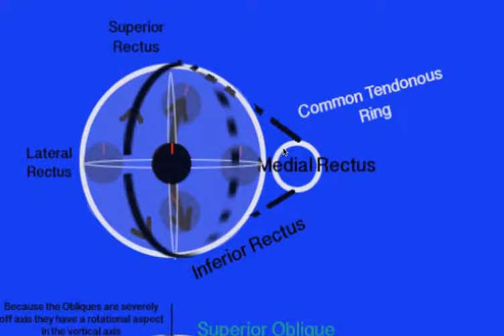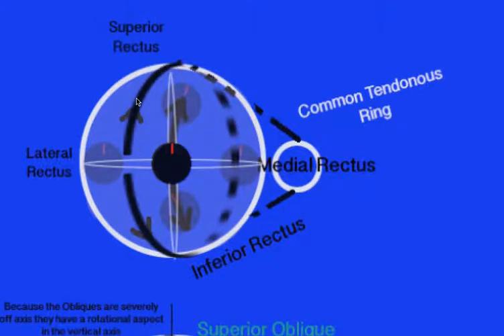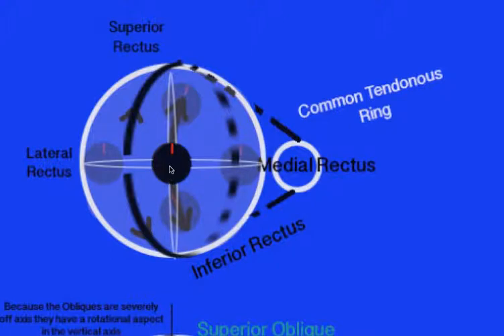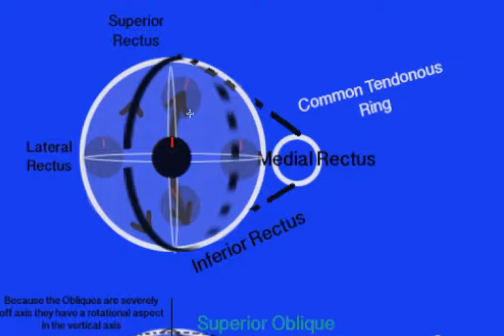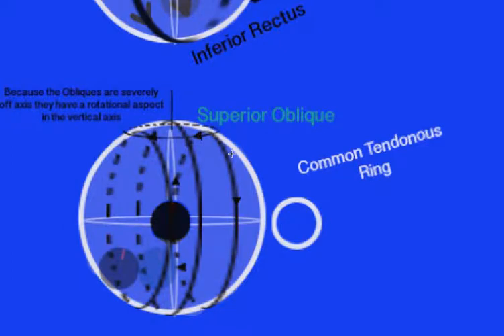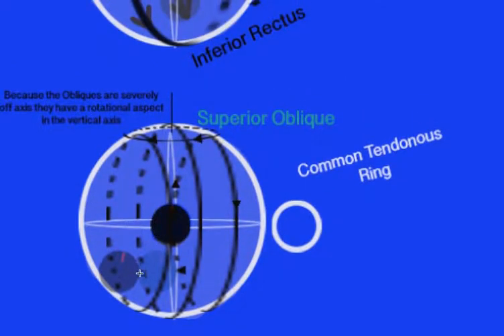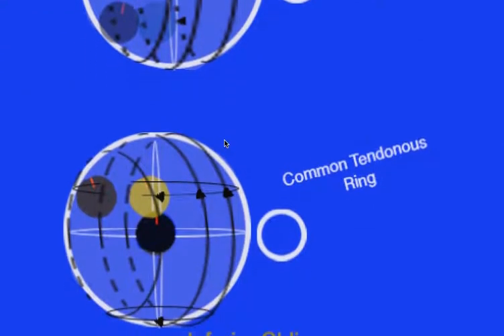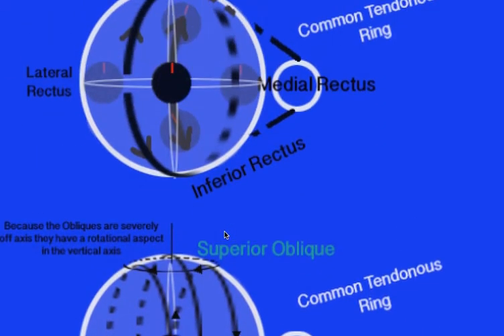Finally Understand the Extraoccular Muscles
Here is the best presentation of the action of the occular muscles. Picturing the action of these muscles is challenging, this is a simple and DRAWABLE system that explains all the dimensions of motion. Enjoy!